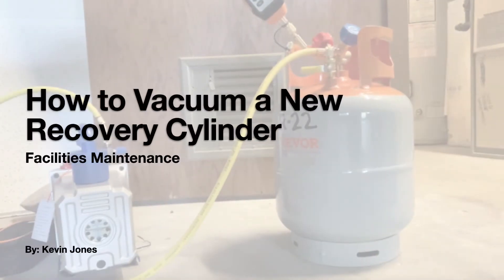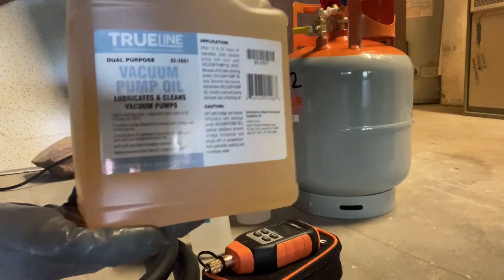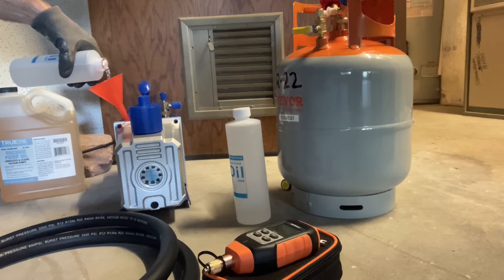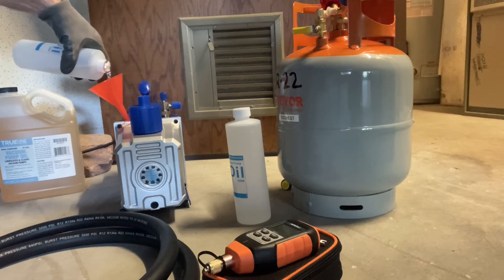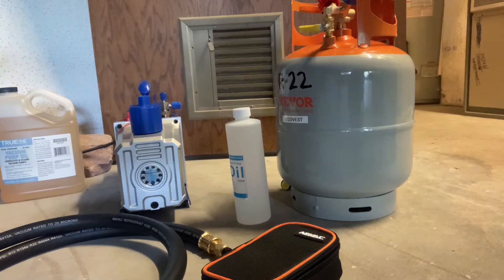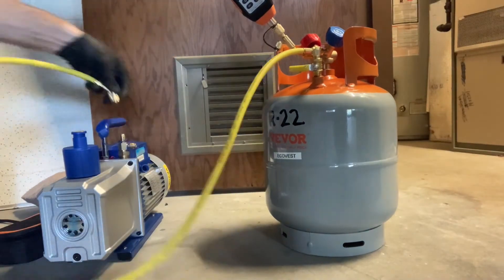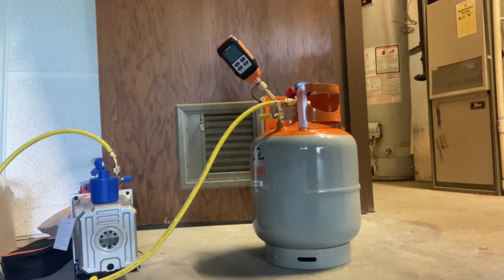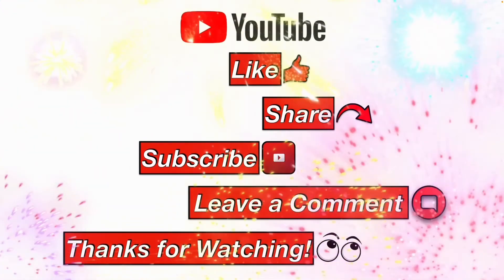Pulling a Vacuum on a Recovery Cylinder | HVAC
This YouTube video will show you how I pull a vacuum on a new recovery cylinder to prepare it for recovering refrigerant out of an HVAC system.  Never overfill your recovery cylinders!  80% is the maximum allowable fill percentage.  Use a scale when recovering refrigerant & label the cylinder with what refrigerant is inside it.